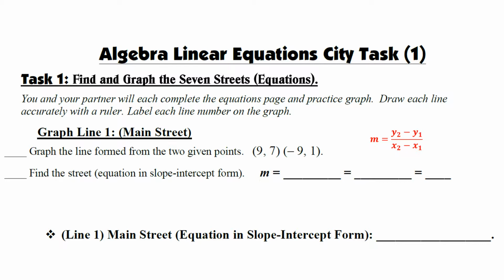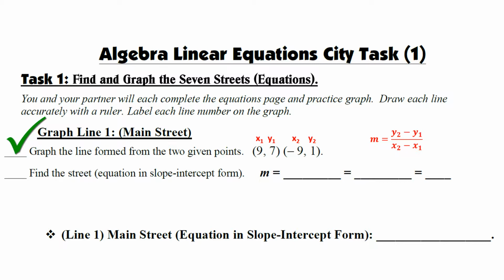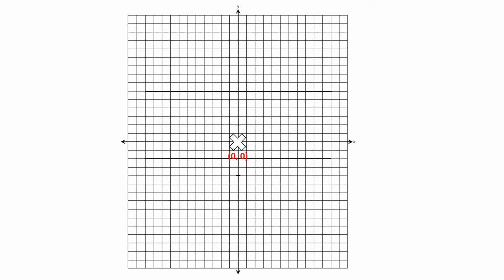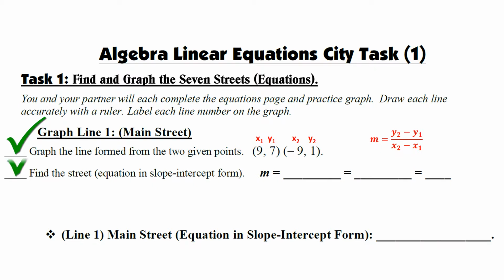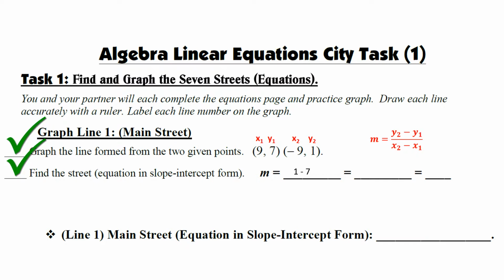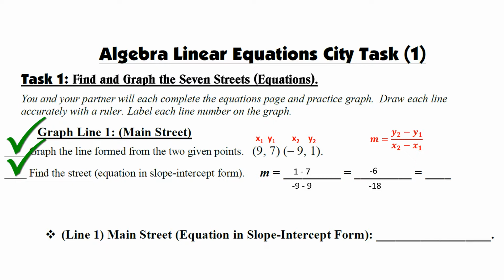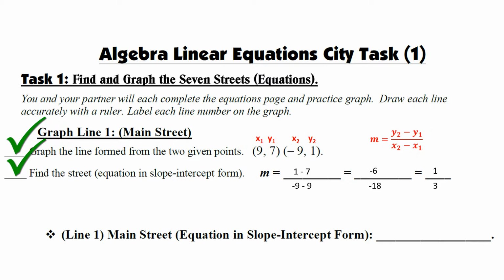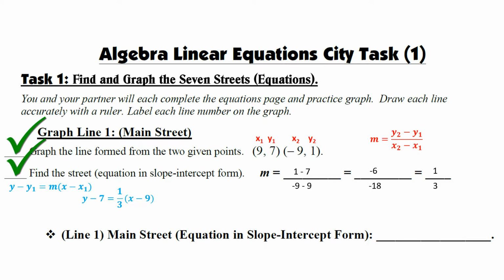City Project 1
This is part 1 of a multi-part series designed to assist my students in accurately completing their Linear City Design Project.